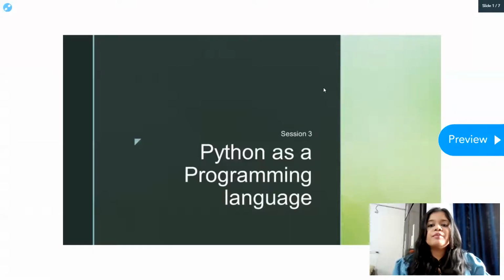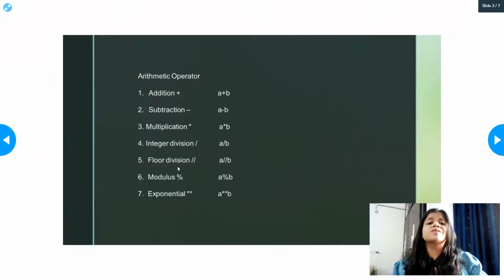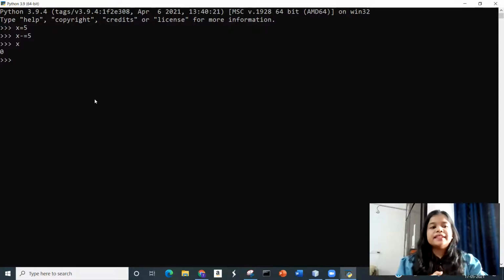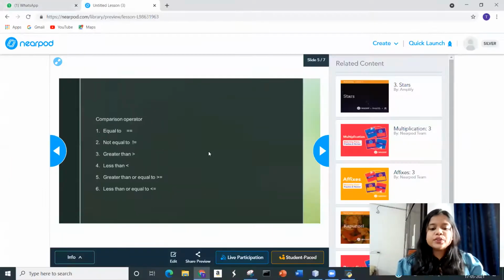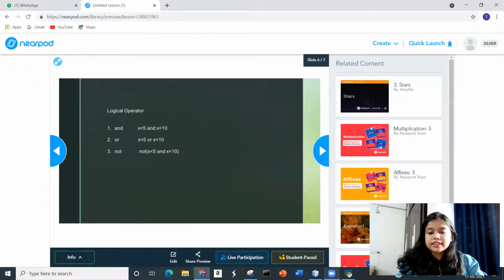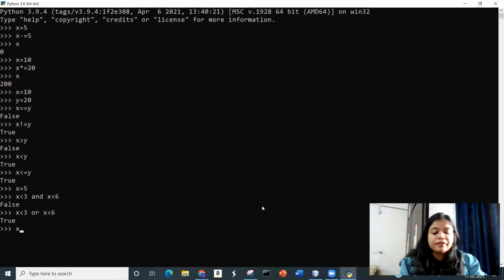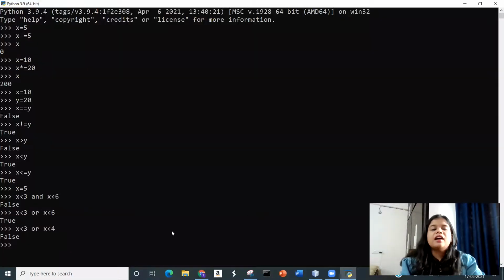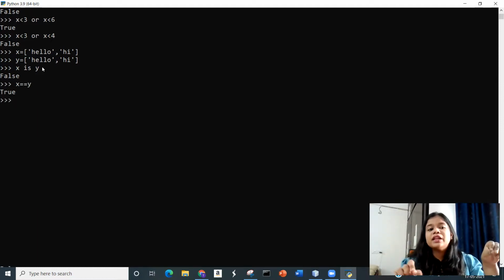Python Programming Language | Part 3 | Workshop Recording | Tutor Here